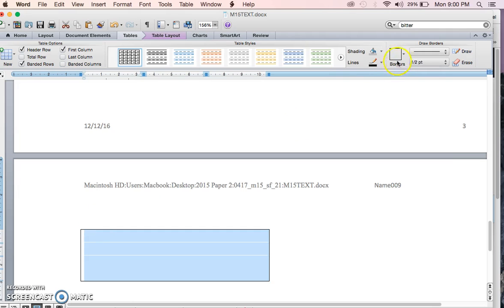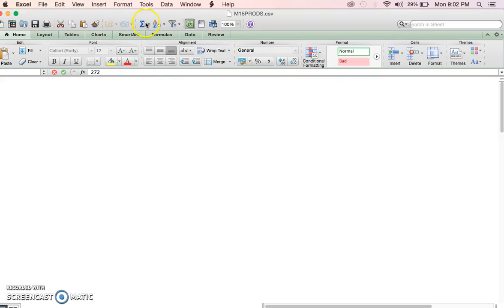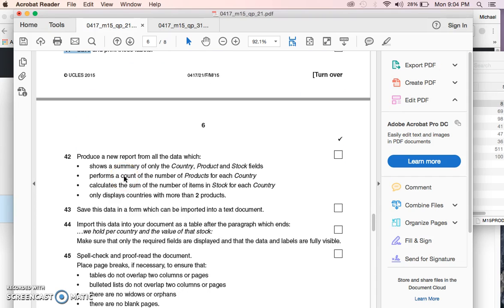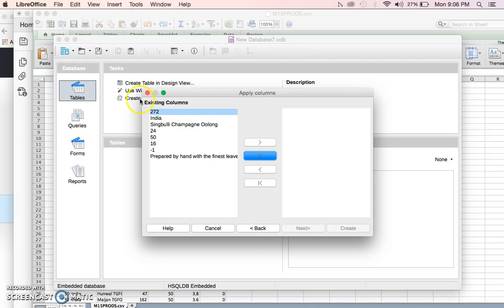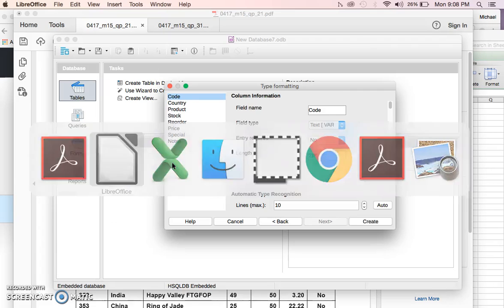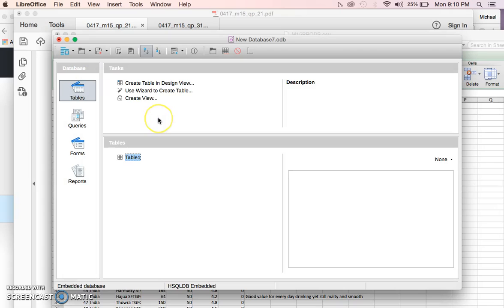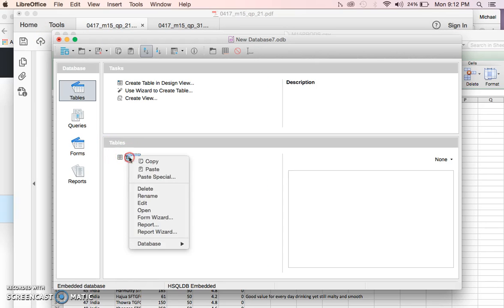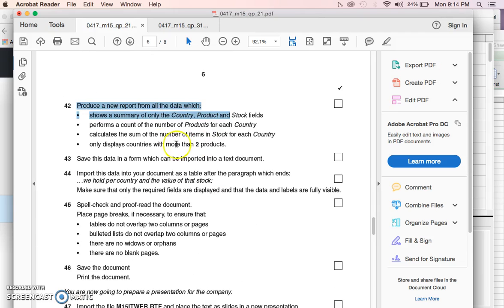2015 Paper 2 Part 3 Database